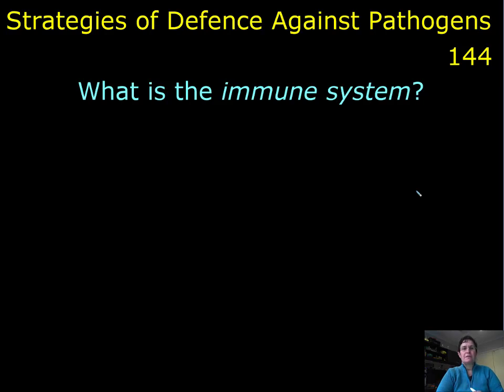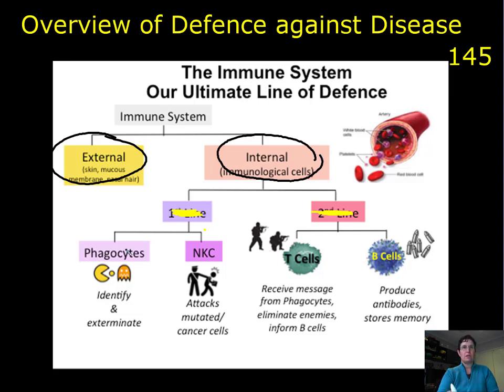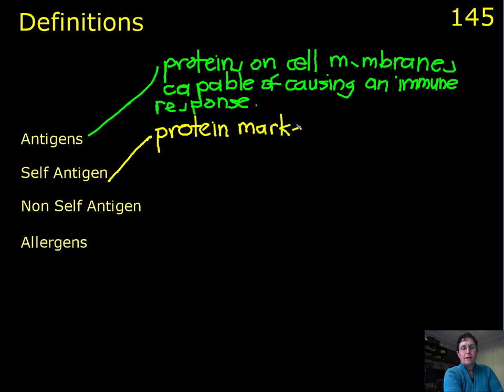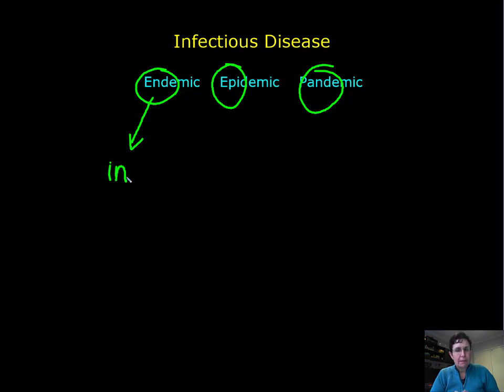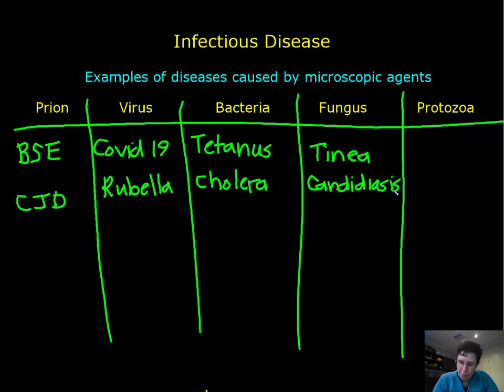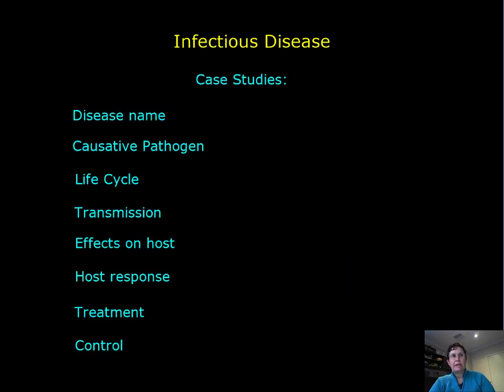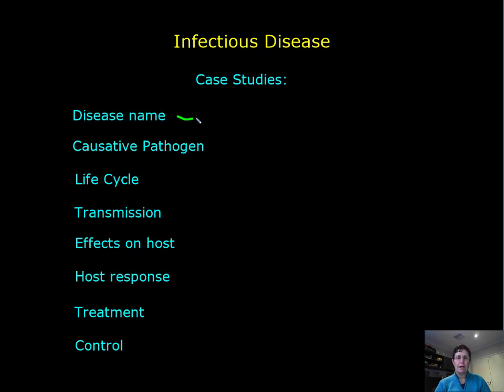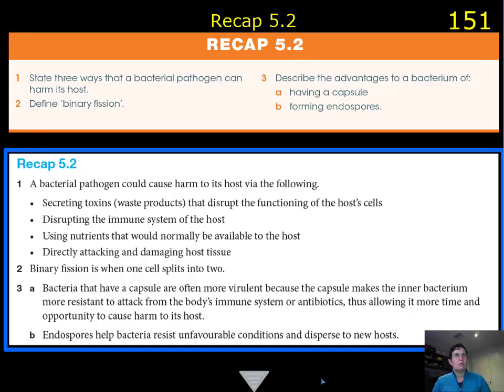Biology U3 Immune System and Infectious Disease